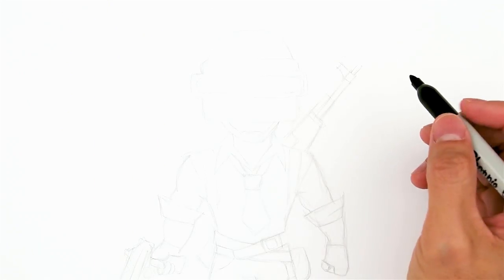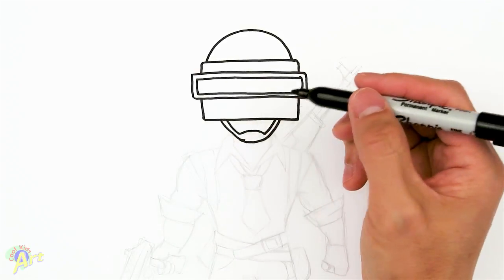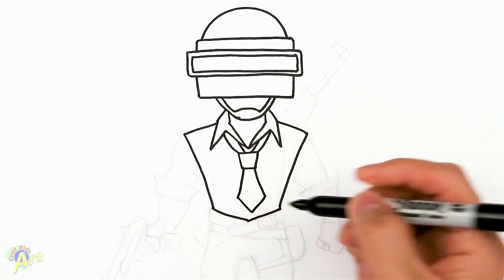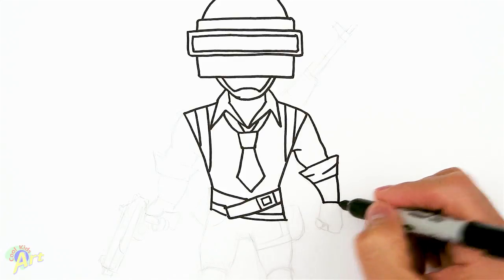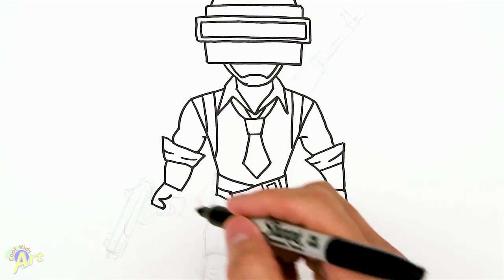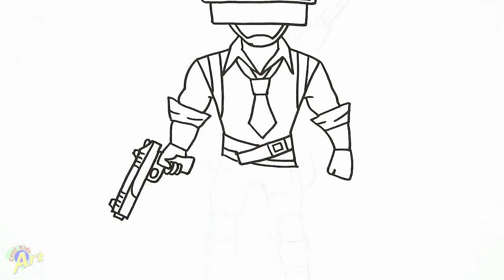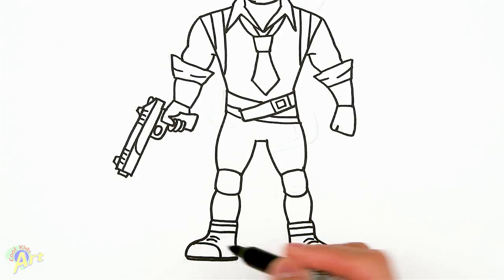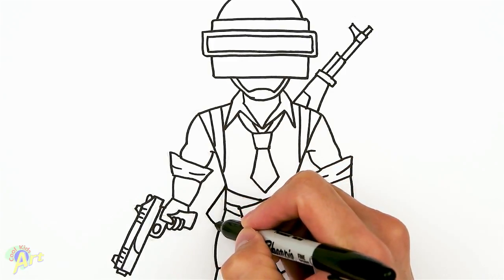How to Draw Player's Unknown Battleground Character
Step by step beginner drawing tutorial of a character from Player's Unknown Battleground game. In the video I forgot to say battlefield=). Please please please help me, does this guy have a name?